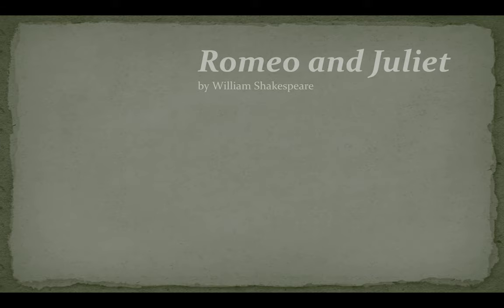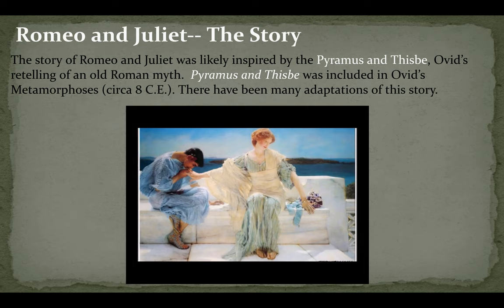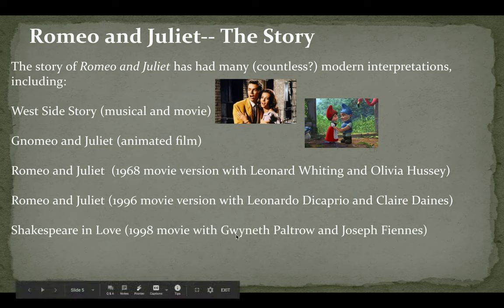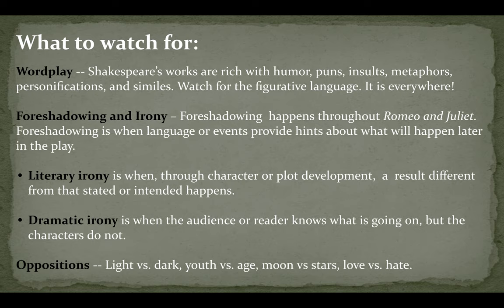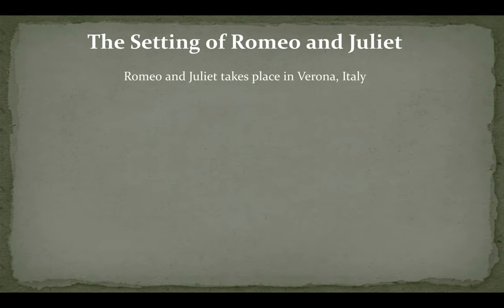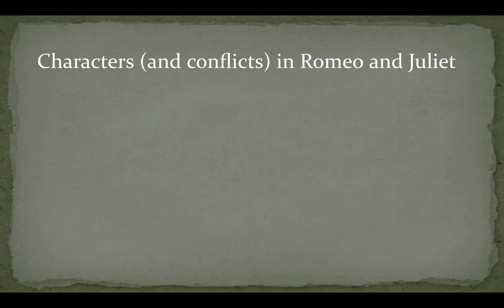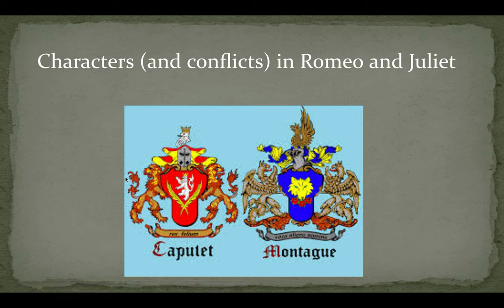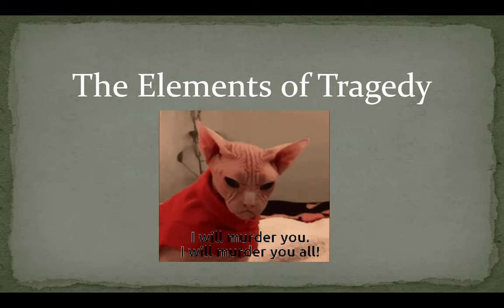Introduction to Romeo and Juliet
This is the first video that provides background information about Shakespeare's Romeo and Juliet.  This video is for students in English 9C.  It is followed by the video called Elements of Tragedy